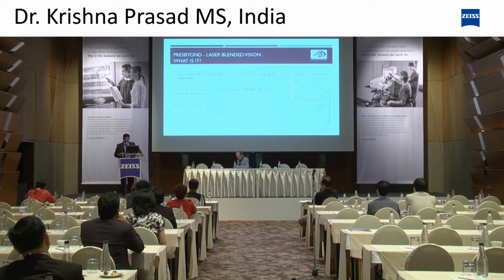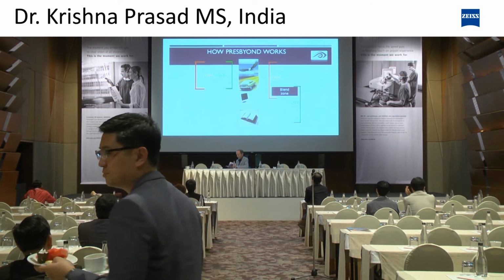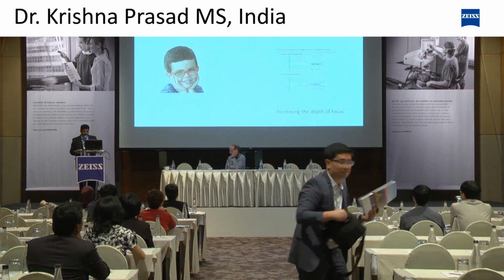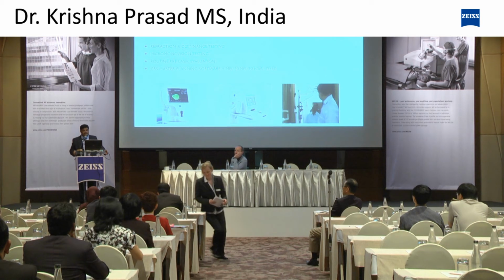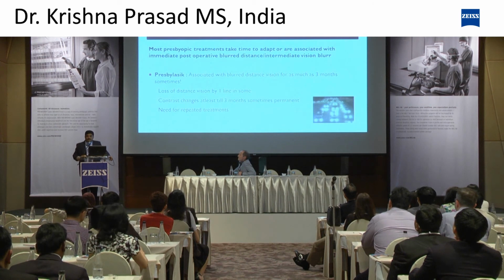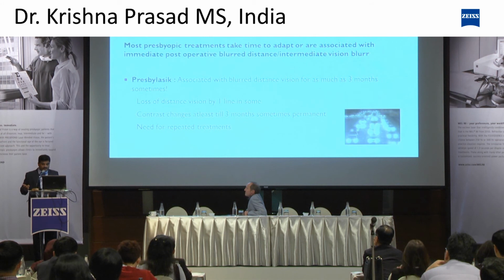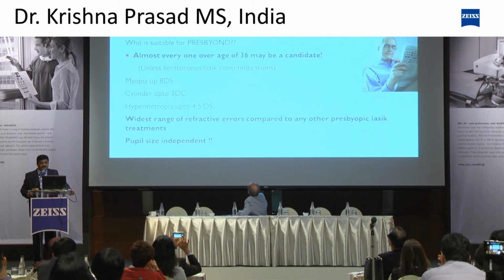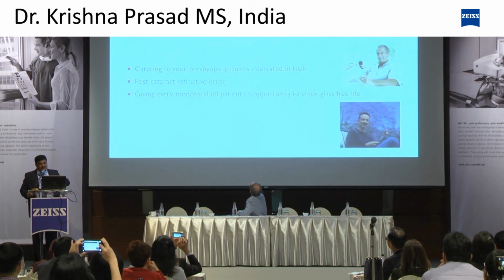Dr. Krishna Prasad, India